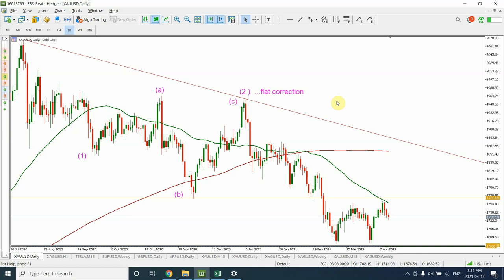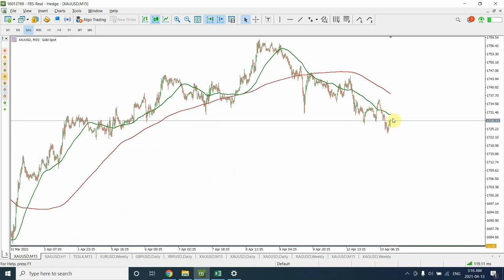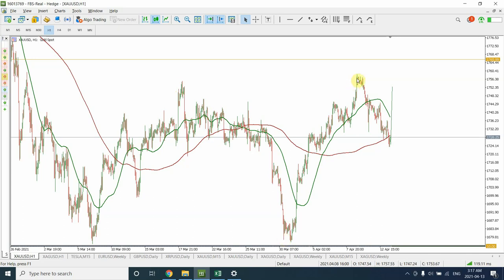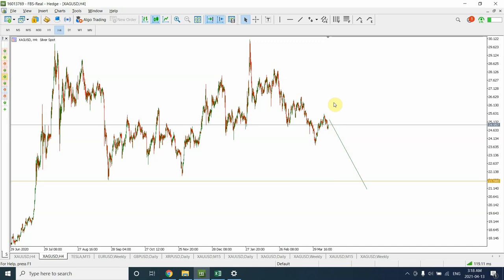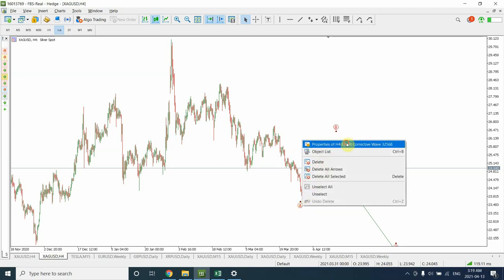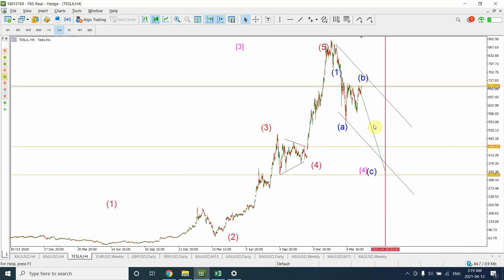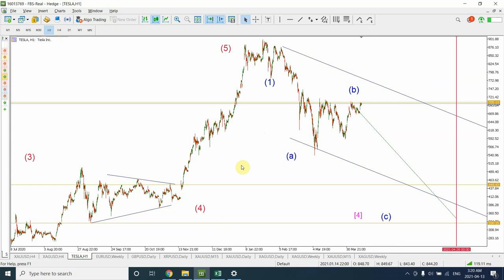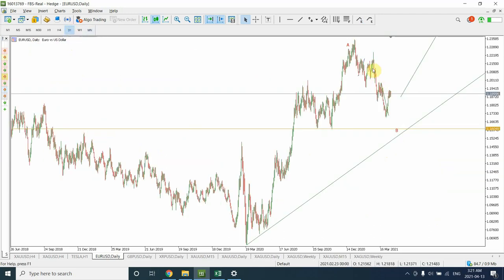Elliott wave analysis of GOLD, SILVER, EURO and TESLA; April-13-2021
Euro is giving us some very nice trend joining opportunity. I have identified some good entry points in Gold, Silver, Euro and Tesla.